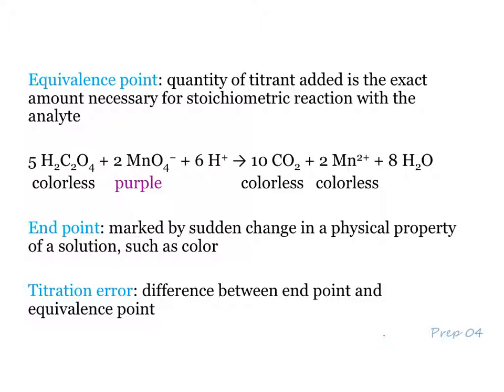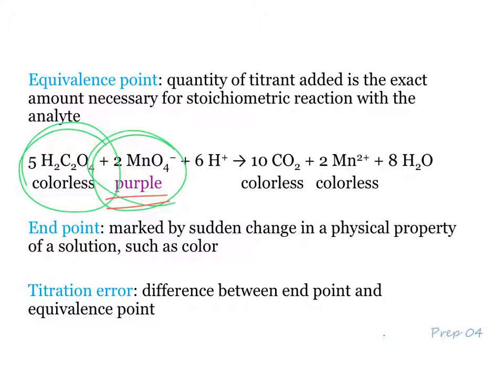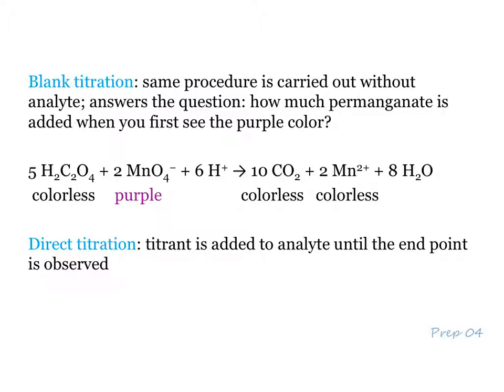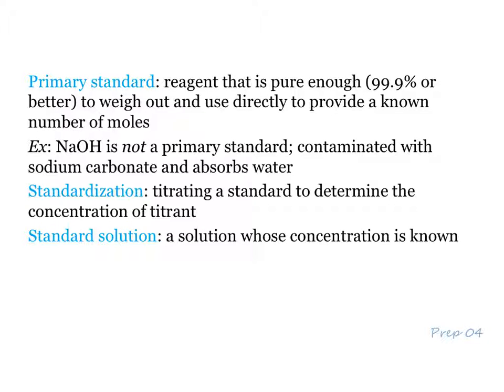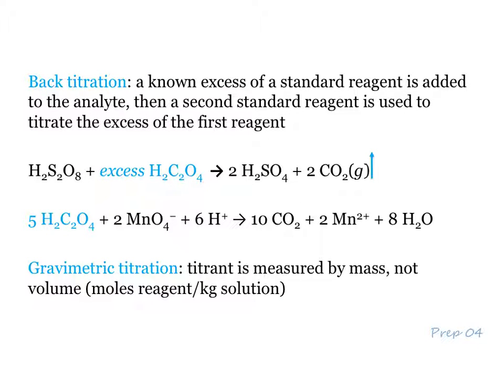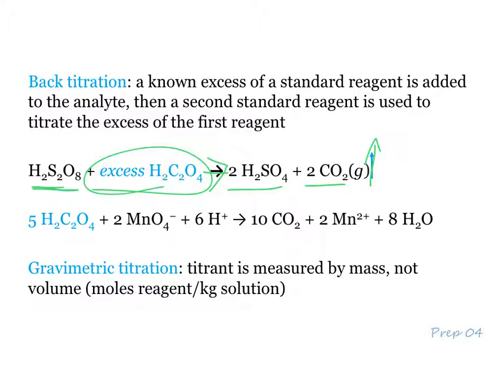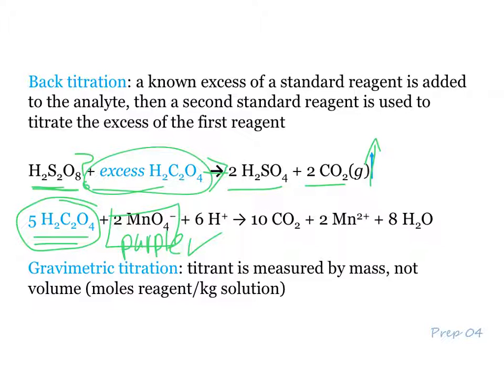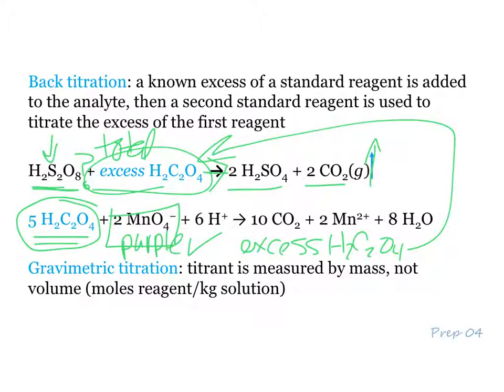CHE 226 Chapter 06-01 Principles of Volumetric Analysis